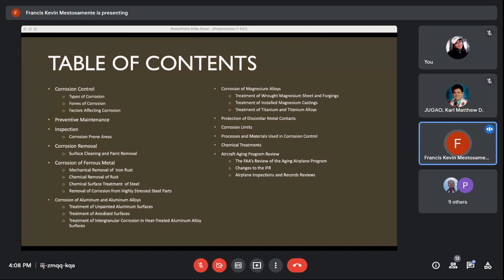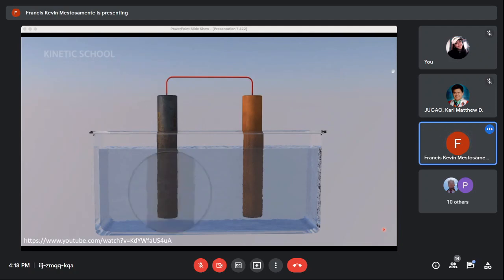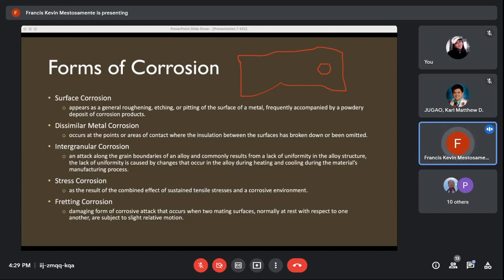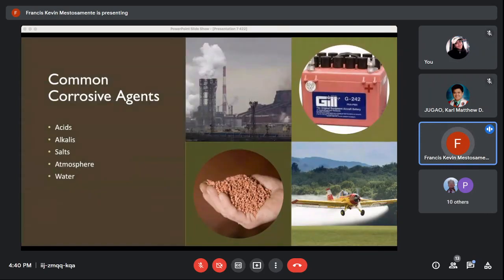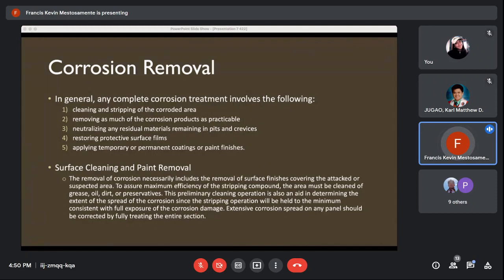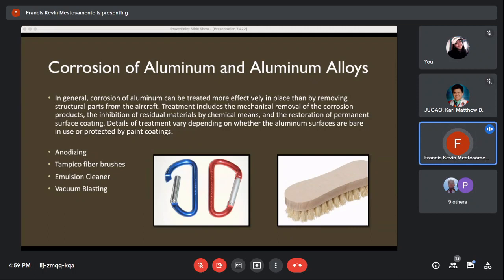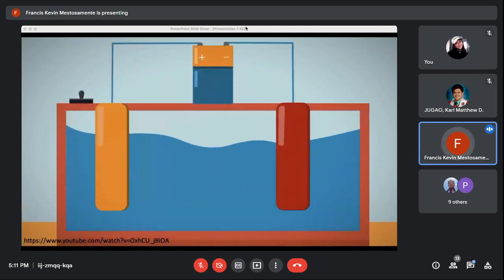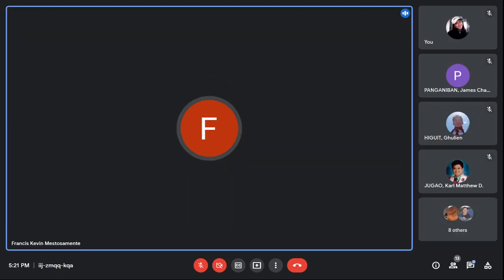APMPC Final - Module 6 | June 29, 2022